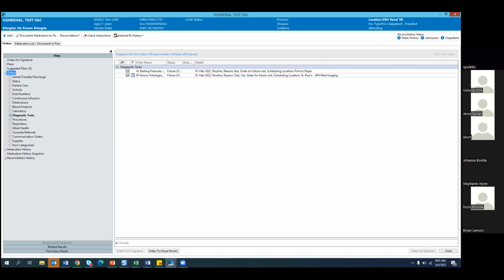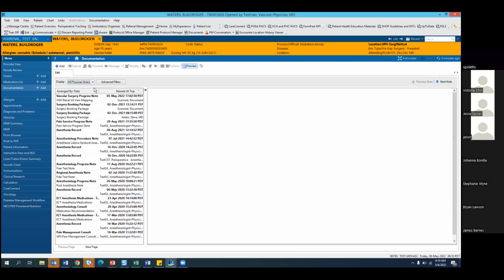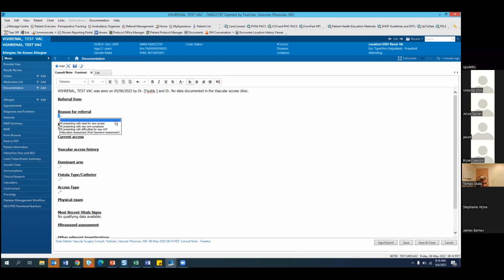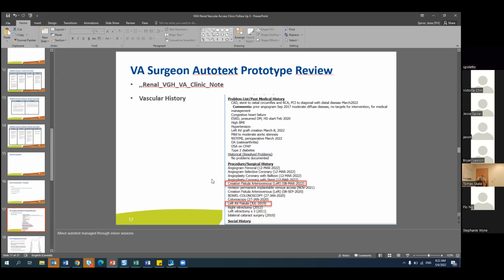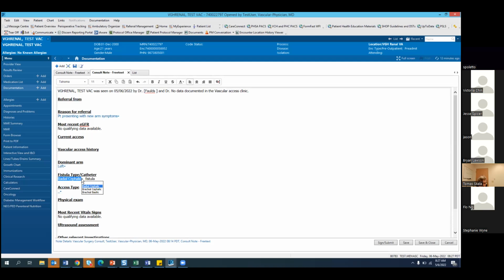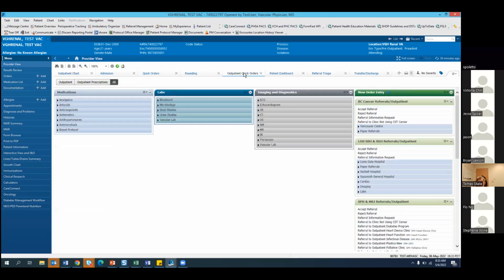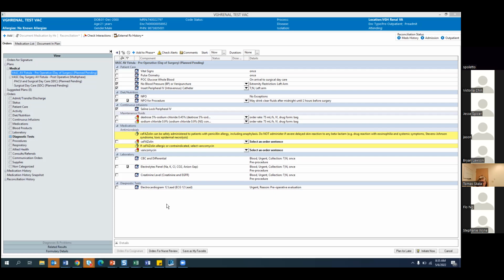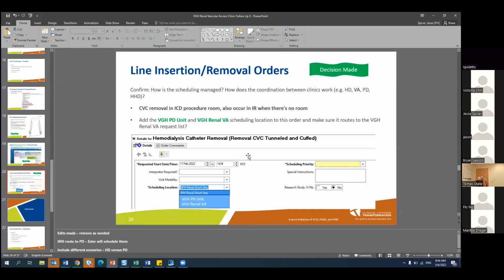CST Ambulatory VGH Renal Vascular Access Center Provider Follow Up 3- May 6, 2022